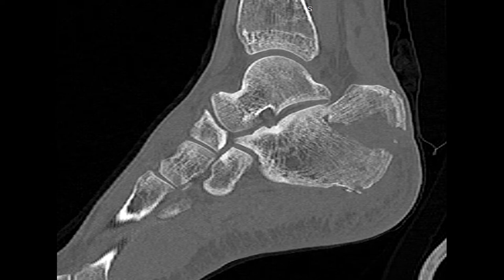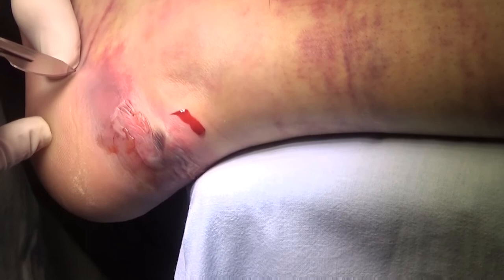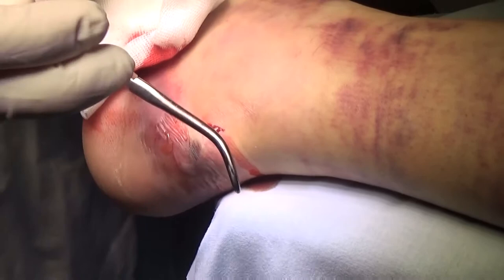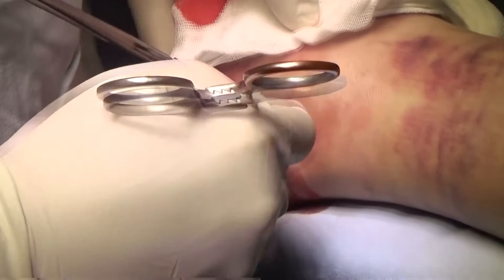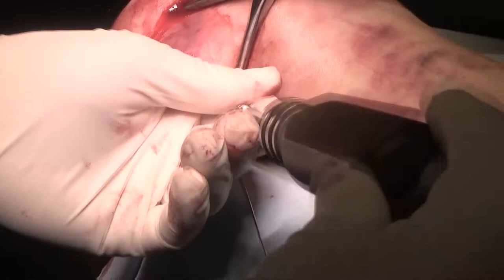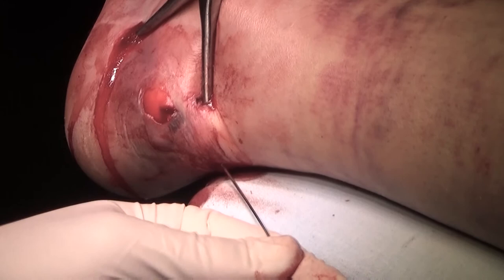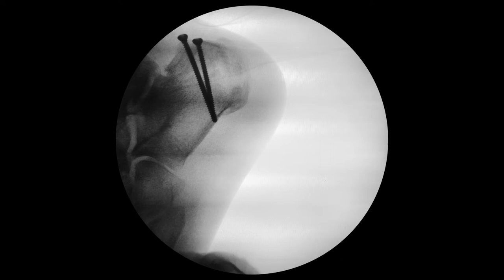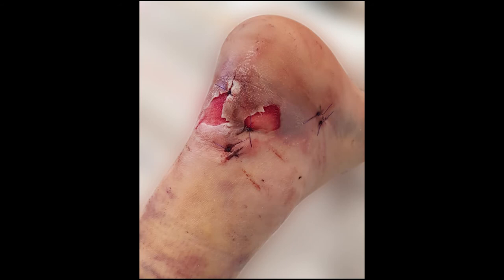Duck-beak fractures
So-called duck-beak fractures are dangerous because of potentially skin necrosis upon Achilles tendon. Delayed treatment may turn the patients life into hell for months with repeated surgeries and bad outcomes.

Vsevolod Kalenskiy👨‍⚕️